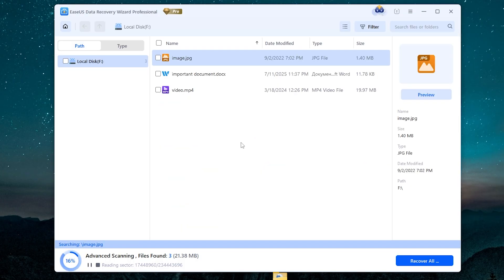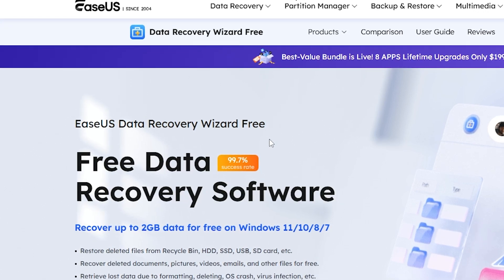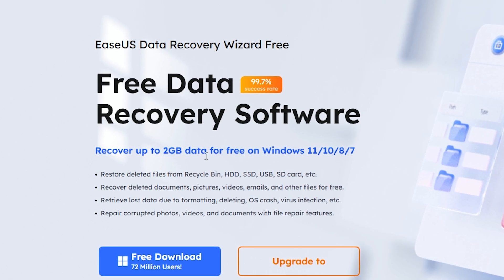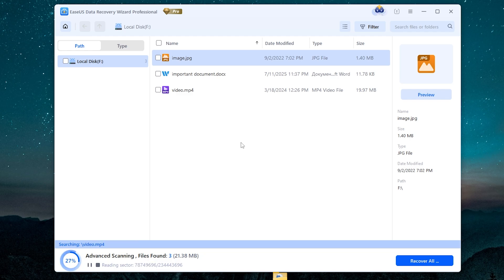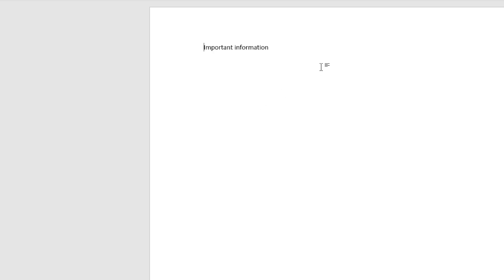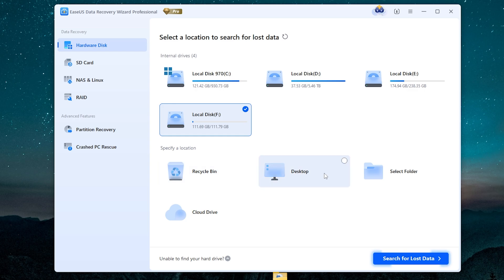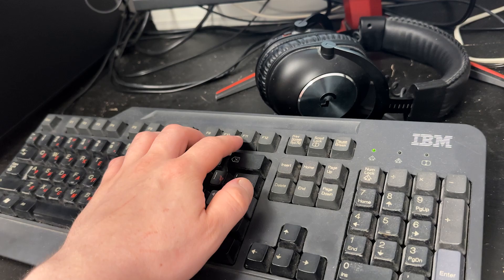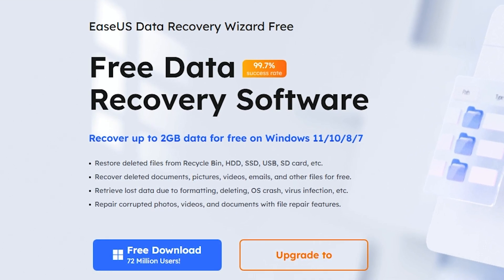How to Recover Data After Formatting Hard Drive?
How to Recover Data After Accidentally Formatting Hard Drive? Hello, today is this video I’ll show you how to recover your deleted data from HDD/USB Stick/SSD. Most of people think if they empty the trash, that their files are completely gone. They are wrong, because even if you deleted your data in most cases you can recover it using special software, even if you erased the whole disk. The main rule after erasing – do not write any files to this disk. If you do that you will decrease chances to recover your data. To recover your deleted data I’ll use software called EaseUS Data Recovery Wizard For Windows. Using this software you can recover your deleted documents, videos, photos, pictures, music etc from hard disk/solid state drive/usb flash drive. In this video I’ll show you how to use it. Good Luck.